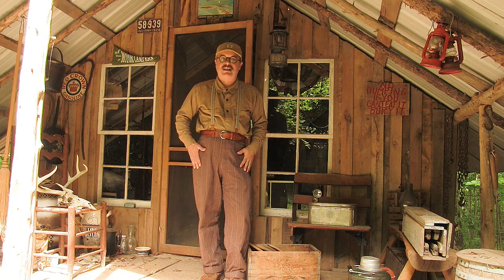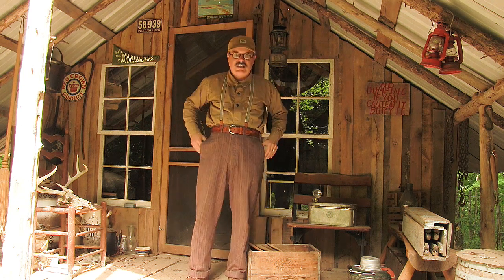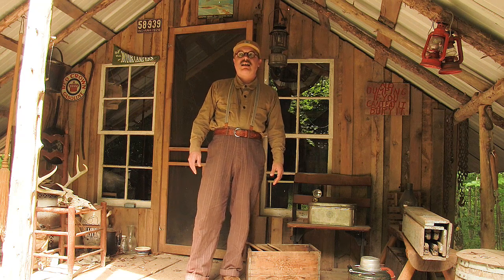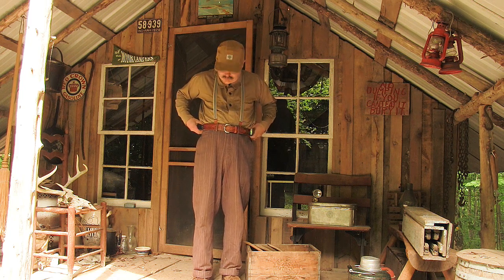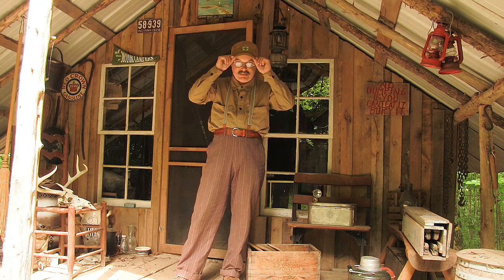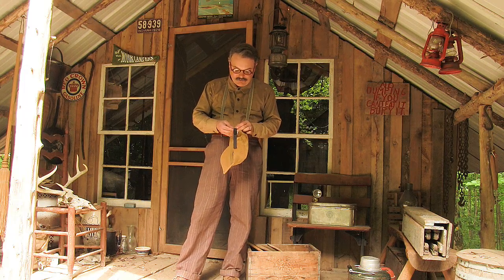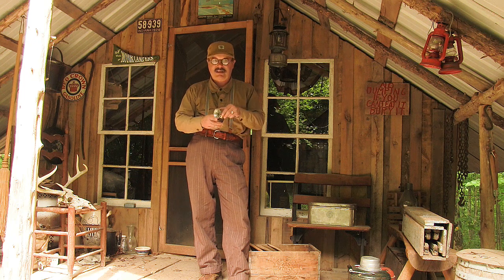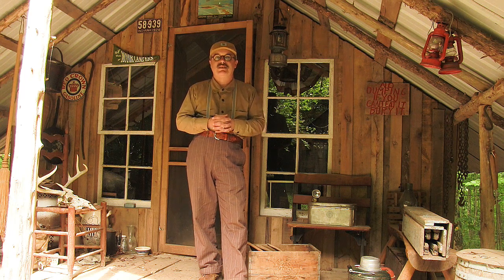Bronson Old Time Stripe Pants and Corduroy Cap Reproduction Vintage Clothing Review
Take a close look at Bronson's "Old Time Stripe Pants" and their "Corduroy Cap" and get the details on what they're good for and how they fit.